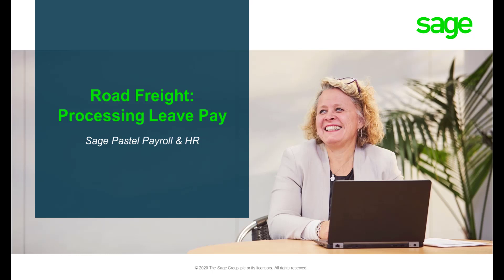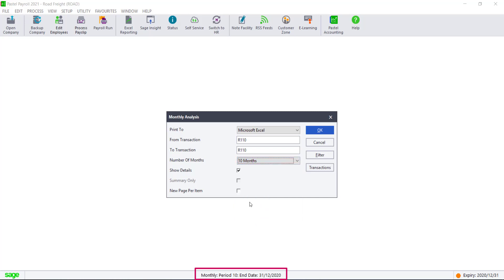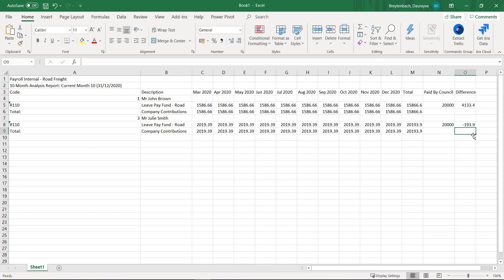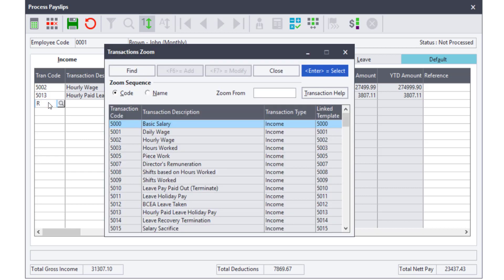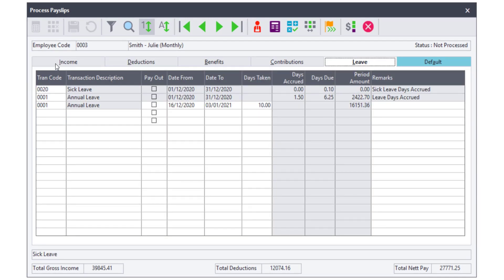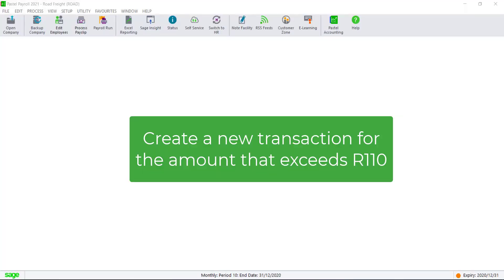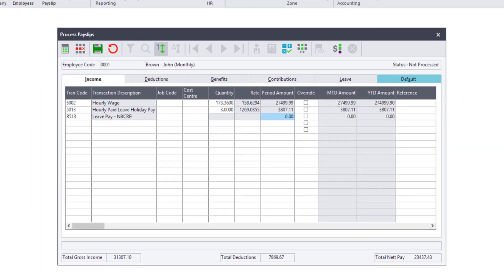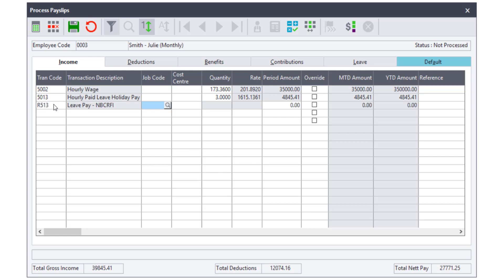Sage Pastel Payroll & HR (AME) - How to process Road Freight Leave Pay?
This video will show you how to process leave pay for the road freight council.  It will cover both instances - where the council pays the company to pay the employees and where the council pays the employees directly.